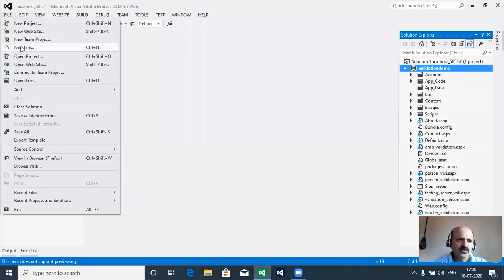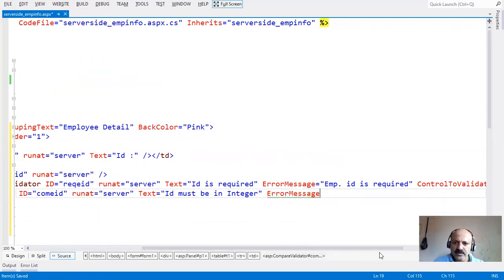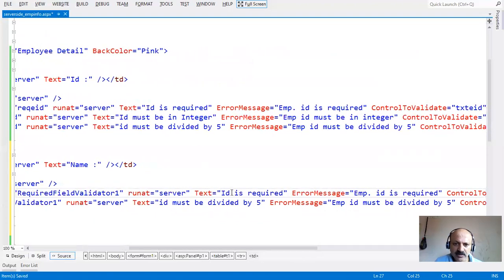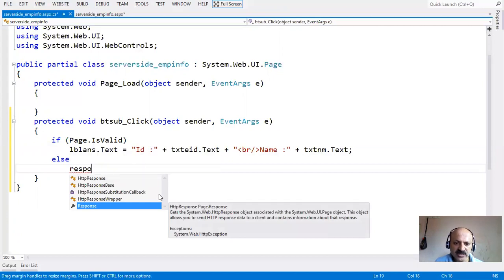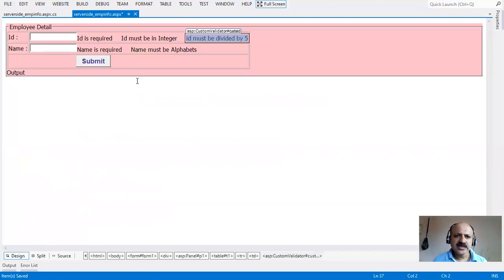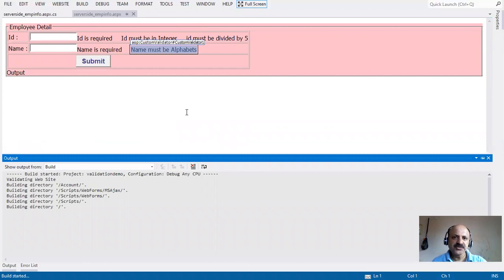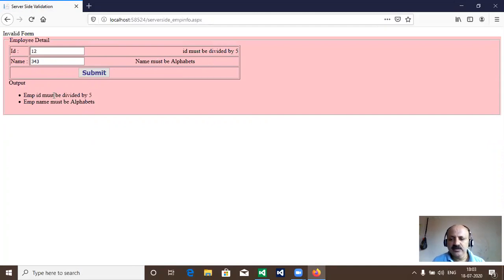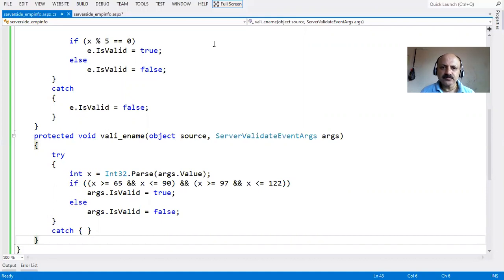Server Side Validation in ASP.NET C#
How to the Server side validation work. In this video lecture cover main server side validation work. Here take two fields of Employee information like id and name. In id apply three validation id is not blank that use of the RequiredFieldValidator control, id must be in Integer data type that use of the CompareValidator control and id must be divided by five that use of the server side validation method in CustomValidator control and Name is not blank that the use of RequiredFieldValidator control, name is must be Alphabets that the use of CustomValidator control. So, here what is server side validation apply and how the Custom mean our own logic apply like in C language use User Define Function work as way we can apply own logic because only one CustomValidator control is  in ASP.NET you can apply your logic. Here apply two logic our self at server side. First id must be divide by five that logic use the datatype casting of value,if...else condition, modulo division operator use, Second name must be in Alphabets mean A to Z and a to z Alphabets only use, here ASCII code of Alphabets use to if...else condition and last also ValidationSummary control.